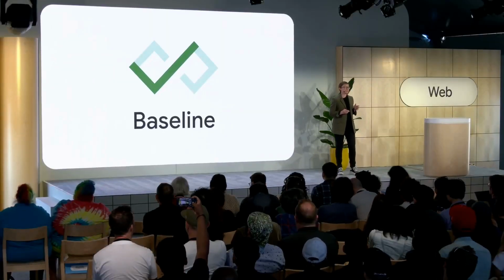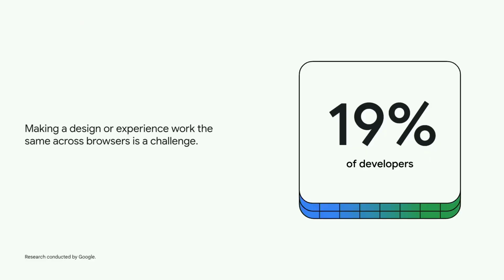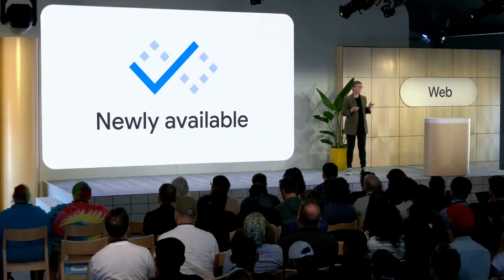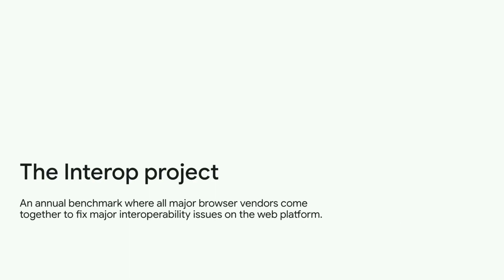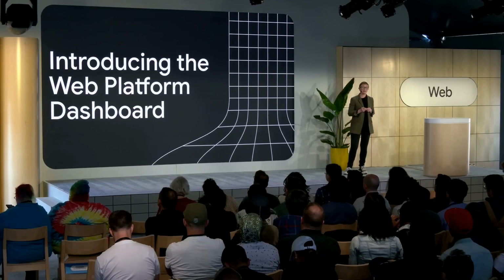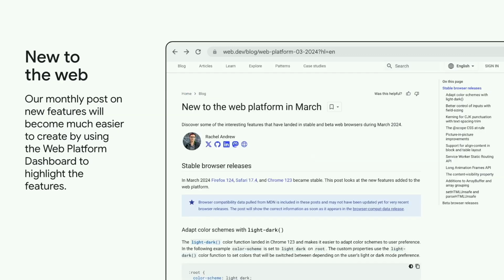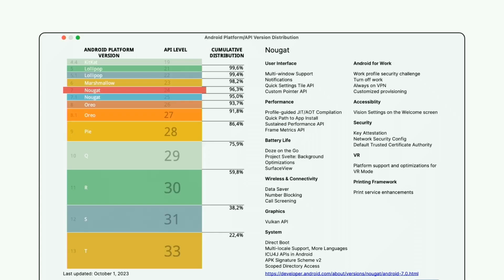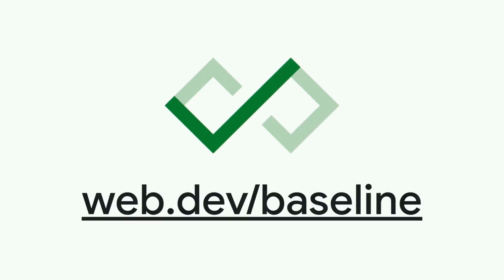Baseline, Interop project, Web platform status and Baseline tooling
Original Video

Timeline
00:00 Introduction
00:42 Baseline
06:19 Interop project
07:28 Web platform status
10:08 Baseline tooling